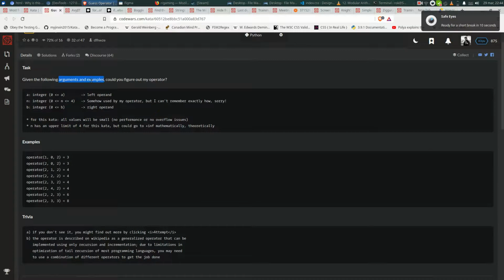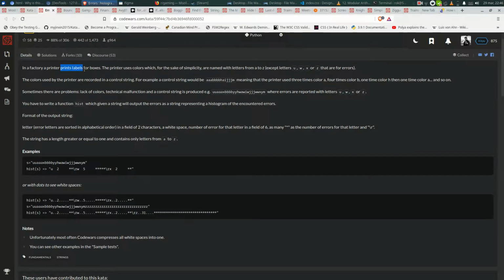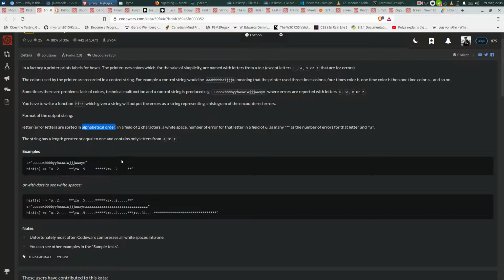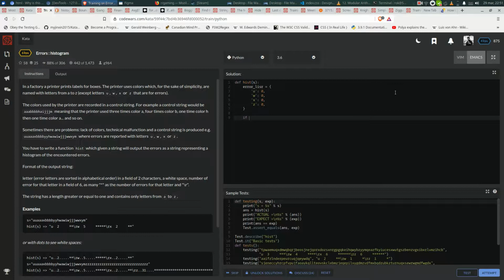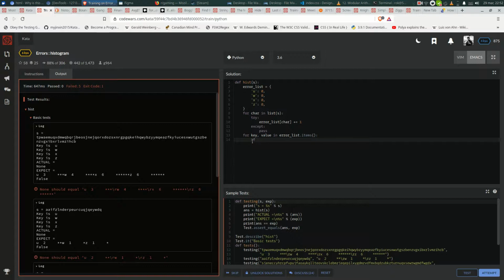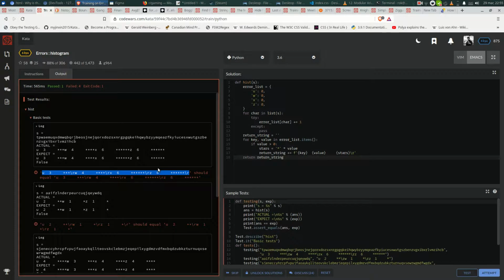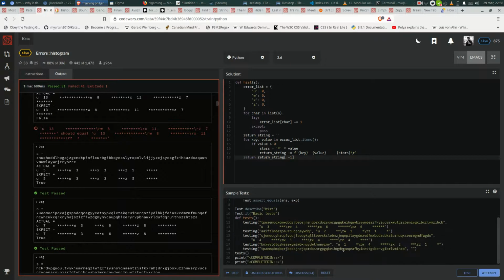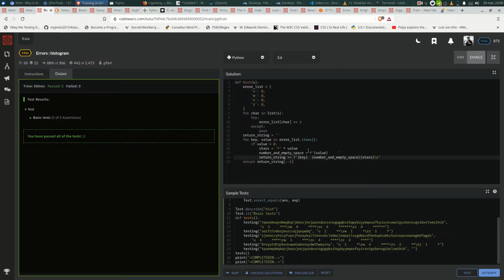Errors : histogram [CodingKata] DAY90